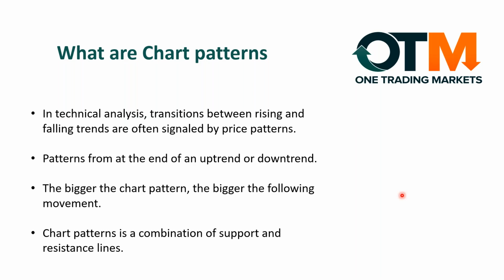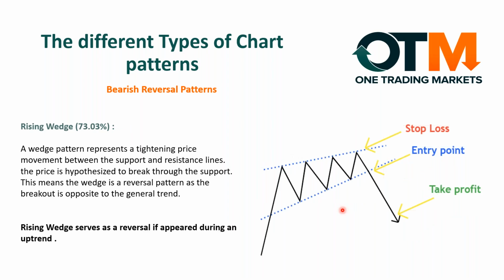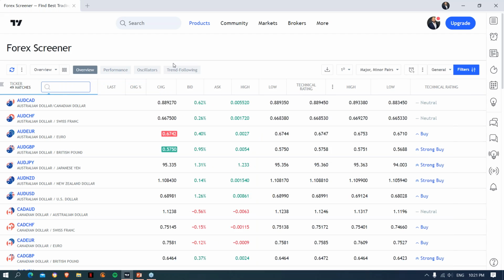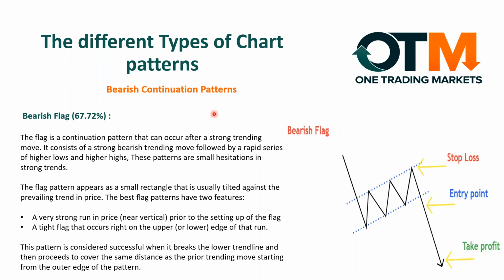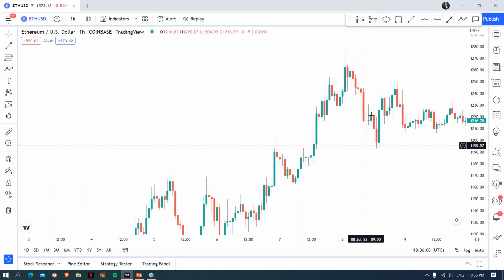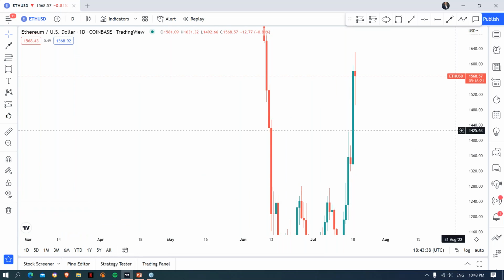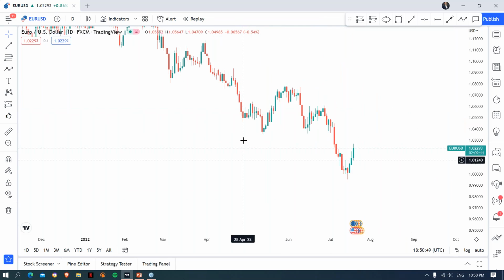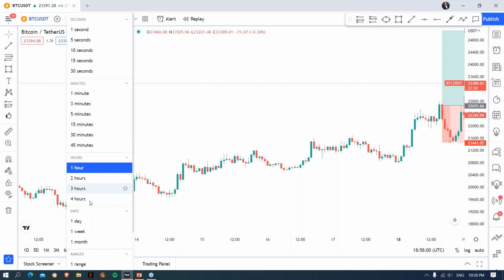Learn How To Trade Using Classic Chart Patterns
You might wanna follow these. Trust me